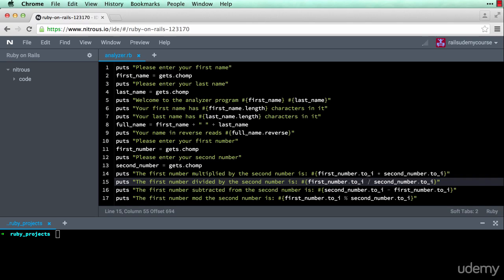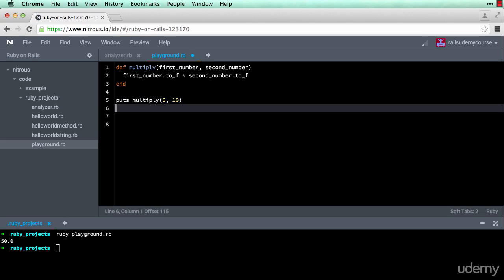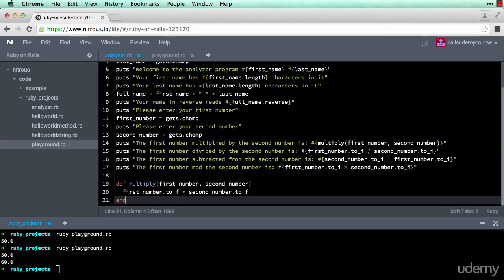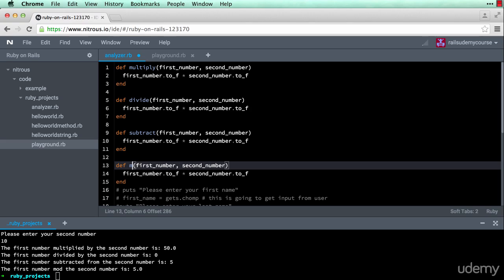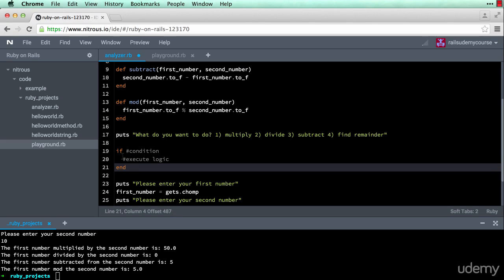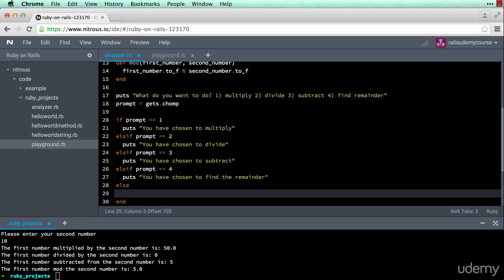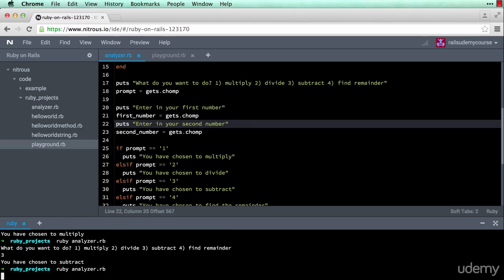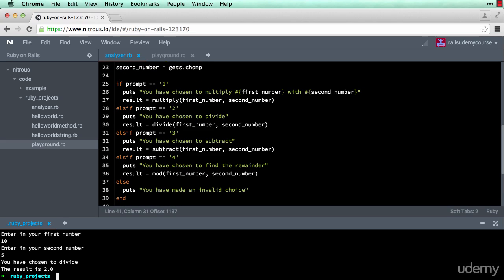024 Methods and Branching